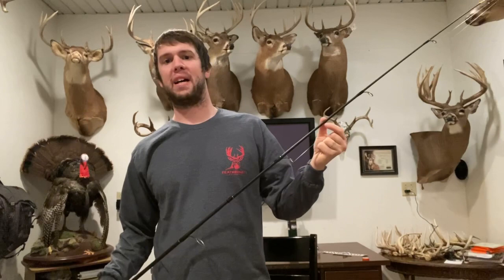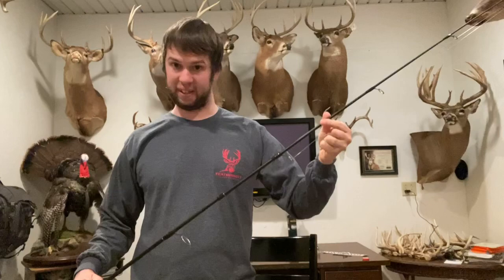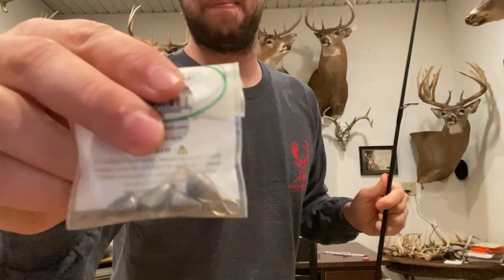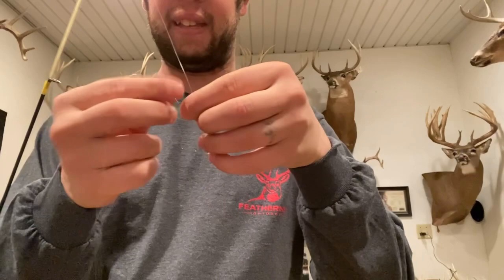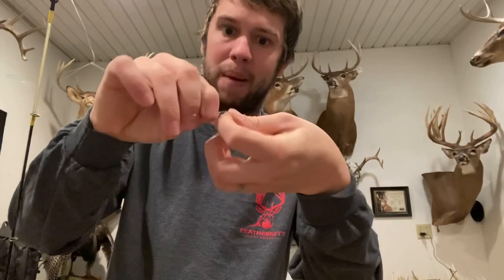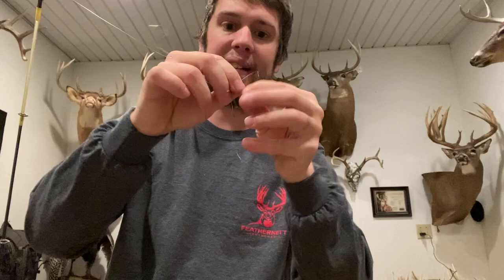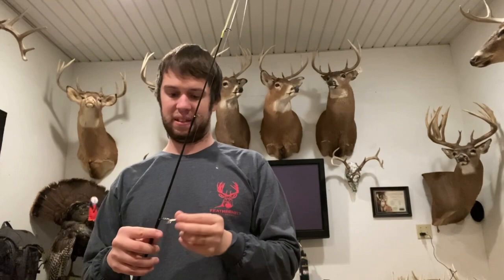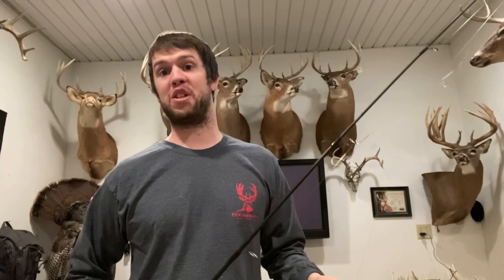The Best Way to Catch Saugeye! |2021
In this video we go over some of the best ways to catch Big Saugeye here in Ohio! We are going to share our set-up, gear, and locations to target! Saugeye have been one of our Favorite Fish to Catch in the Recent years, and we believe that you will have a blast Catching some for yourself with our Tips & Techniques in this Video!

THANK YOU AND HAPPY FISHING!